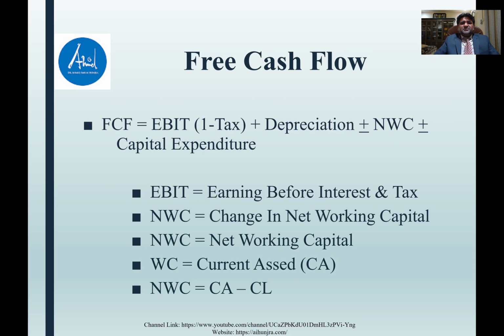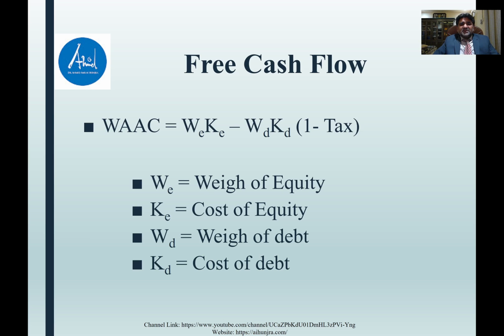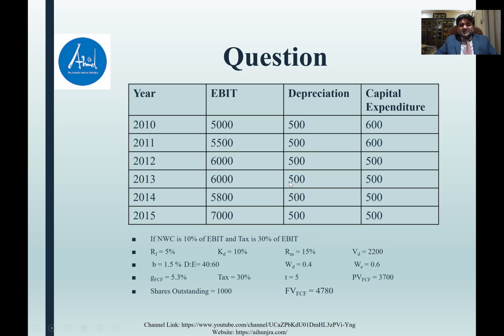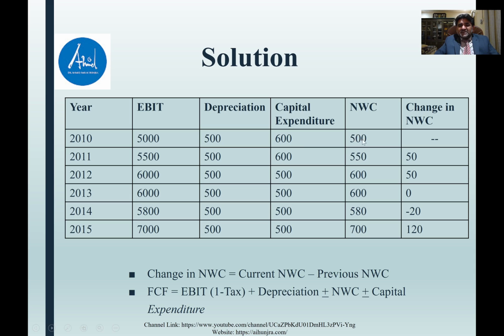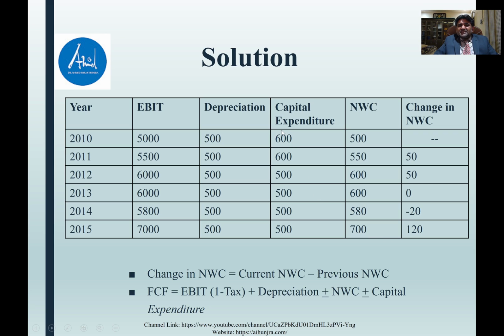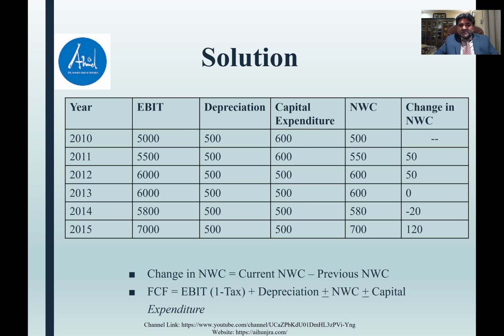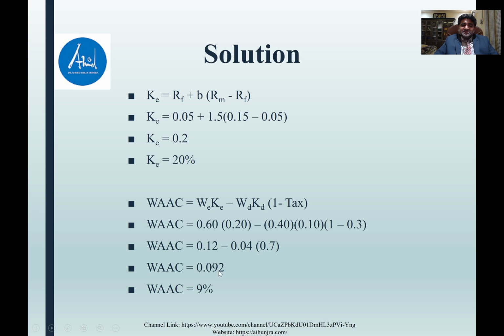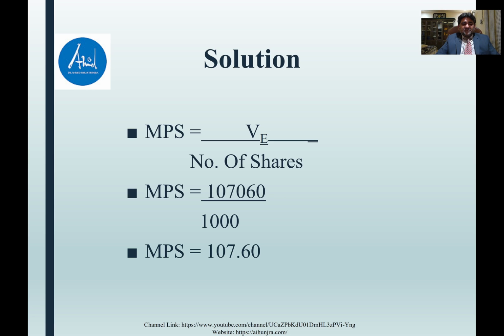Stock Pricing/Valuation of Stock | Using Free Cash Free Approach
Stock valuation/pricing is calculated through Cash-Based Model Models by using the Free Cash Flow Approach. A detailed discussion is made to keep it very simple and understandable